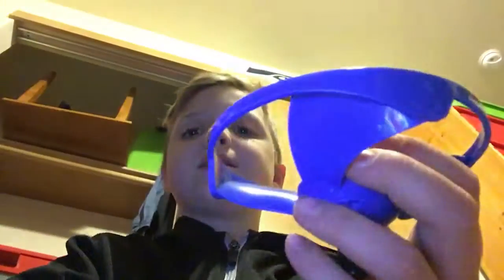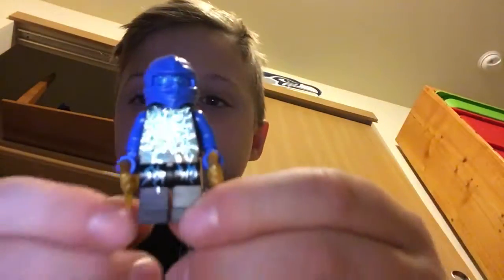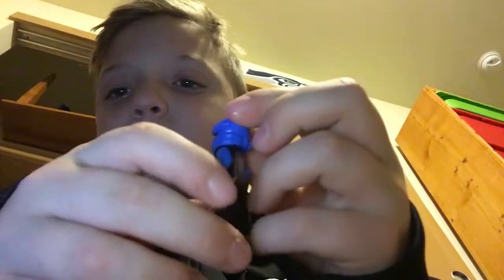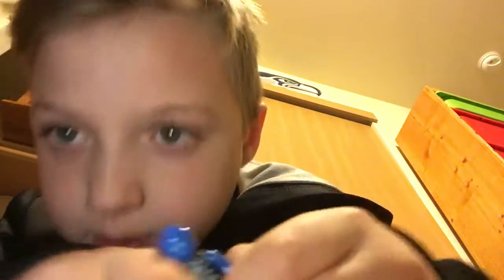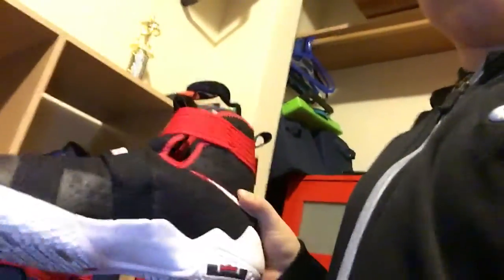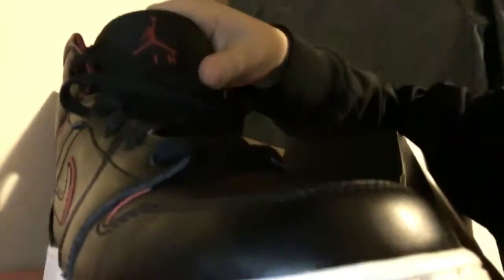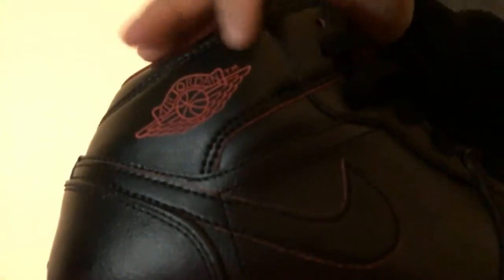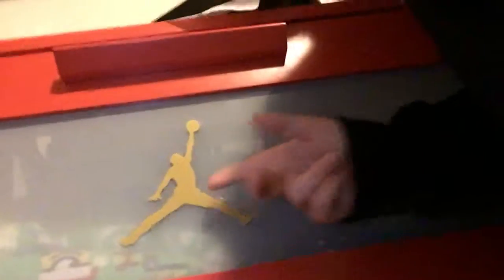Ninjago artjitzu jay flyer |70740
Hey whats up guys it's your boy here and I got a few new Lego sets from Christmas and I decided to review this 1 so enjoy